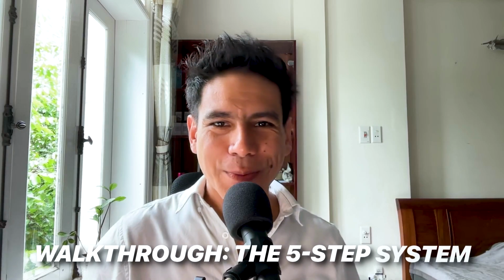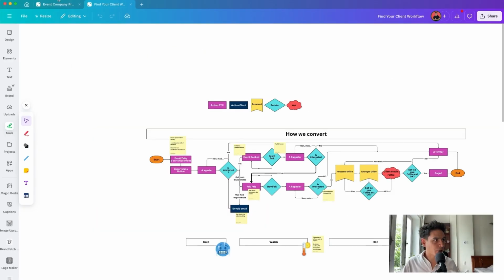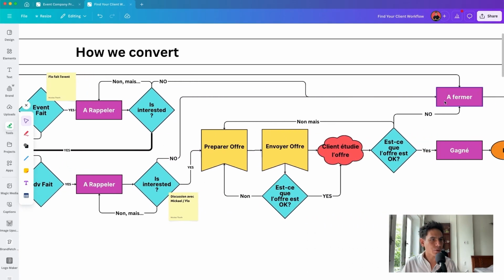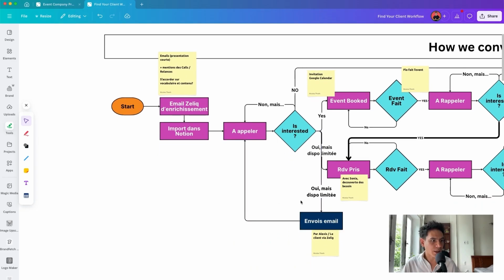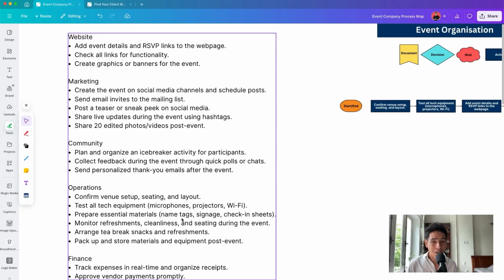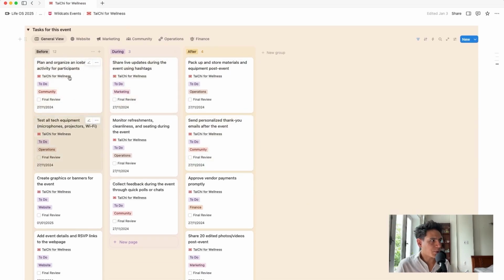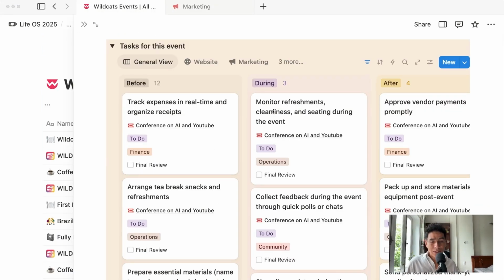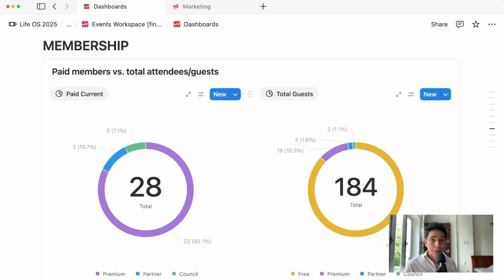Build These Systems To Grow Your Business, Without You Running It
This includes the guide, flowcharts, a structured approach to gather team feedback and refine operations and a clear documentation method to ensure consistency and team autonomy.
All of these you can customize for your business.

Timestamps
0:00 Intro
1:00 Step 1: Find your needy areas
2:22 Step 2: Map key stages visually
4:44 Step 3: Assign clear ownership
5:27 Step 4: Create feedback loops
6:52 Step 5: Centralize in your company's brain
7:55 Notion templates and automations

Reclaim your time and flexibility, scale your business in peace.

I create and implement a customized workspace for small business owners like you, so your team can run operations efficiently, without you.